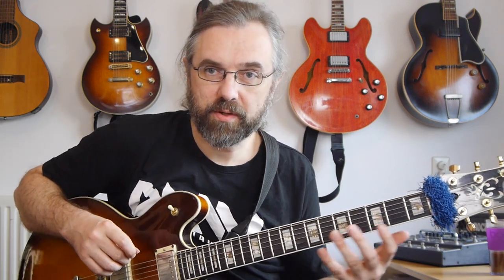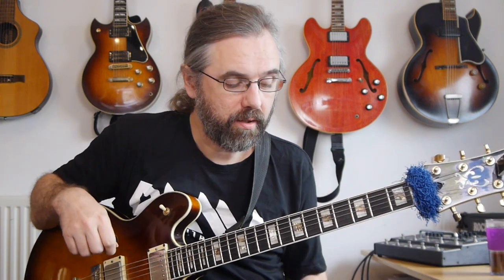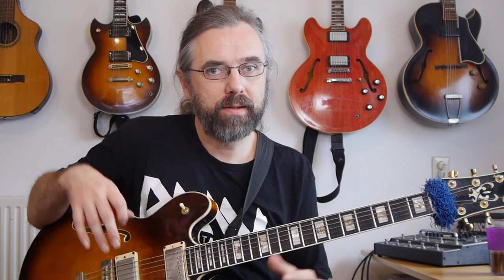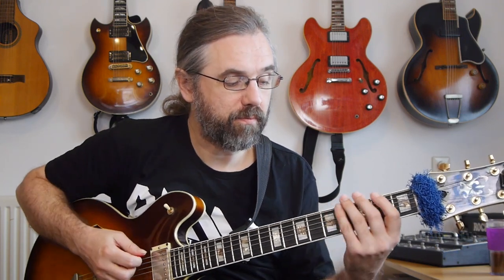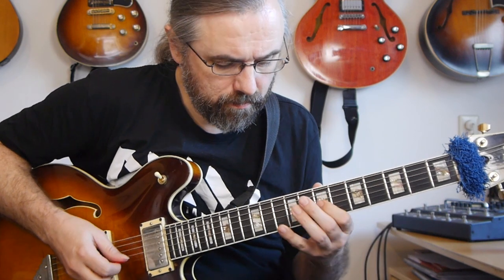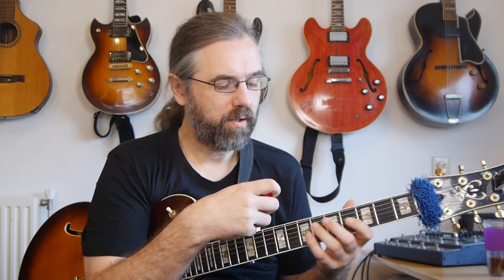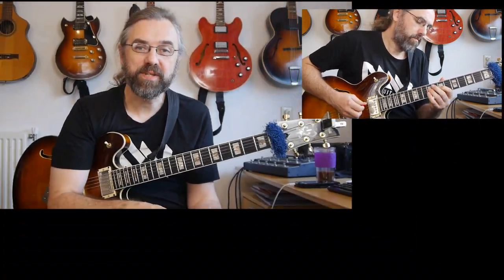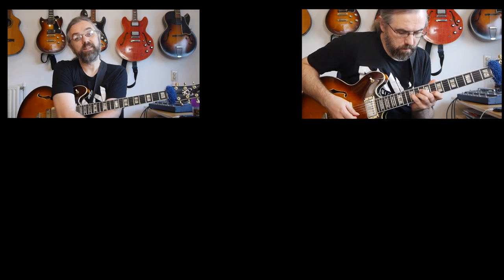Move around the guitar neck - Fretboard Exercises and Philosophy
Moving around the Fretboard and playing lines that shift positions up the neck while playing can be very difficult to achieve. Many players feel caged in by the positions that they improvise in and want to escape.

In this video I will talk a bit about what you need to move around more and also how you should start practicing towards being more free.